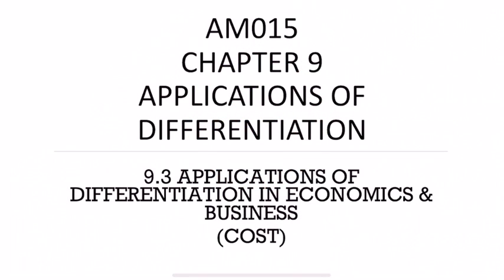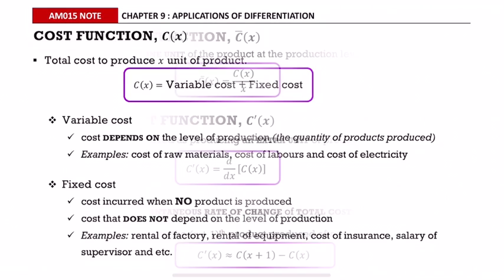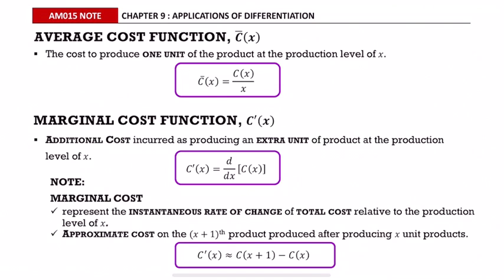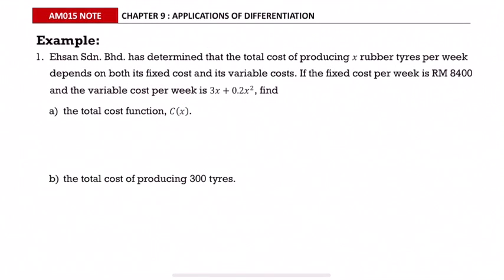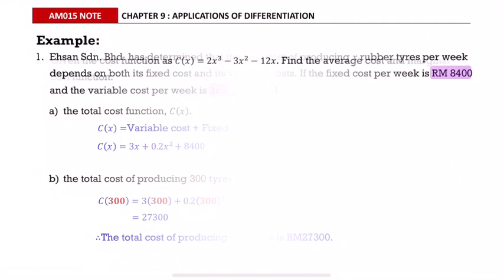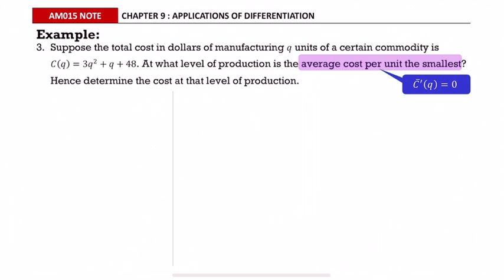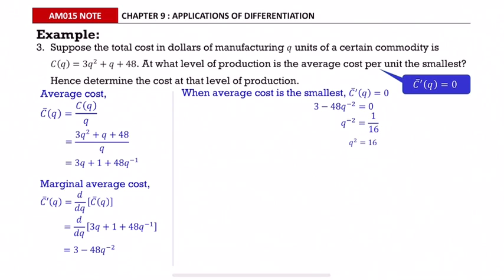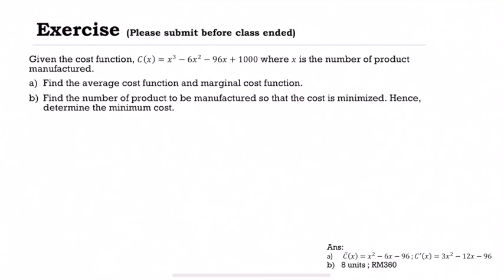(4/6) Chapter 9 Applications of Differentiation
9.3 Applications of Differentiation in Economics & Business (Cost)